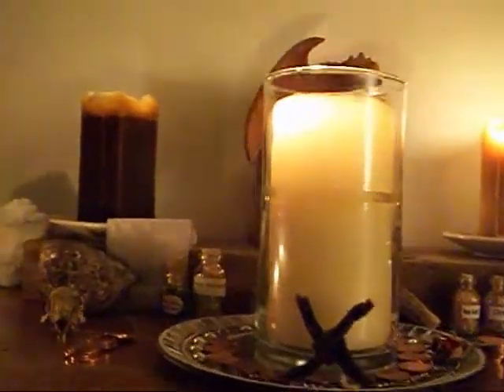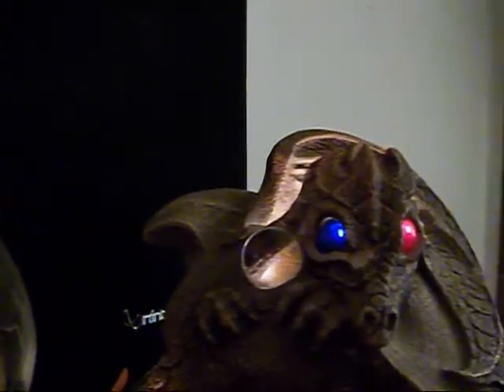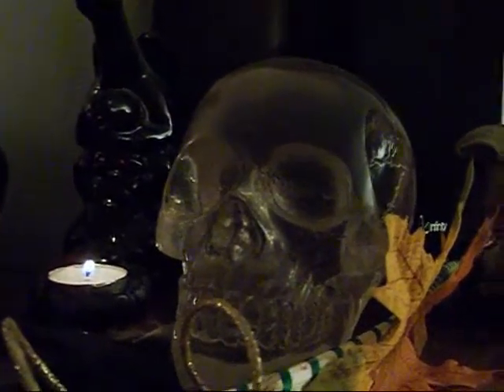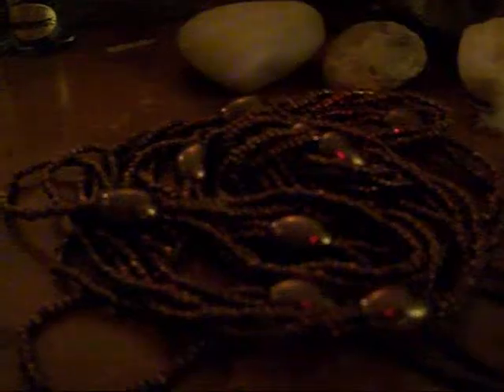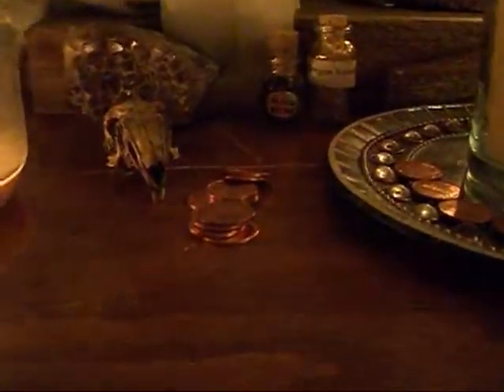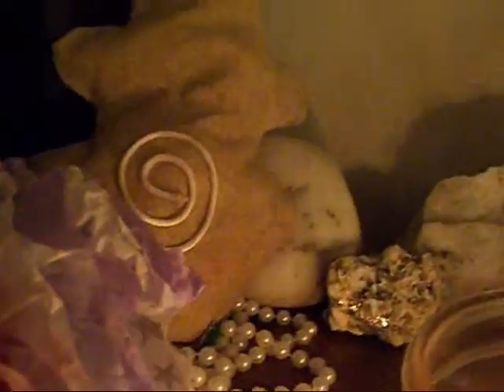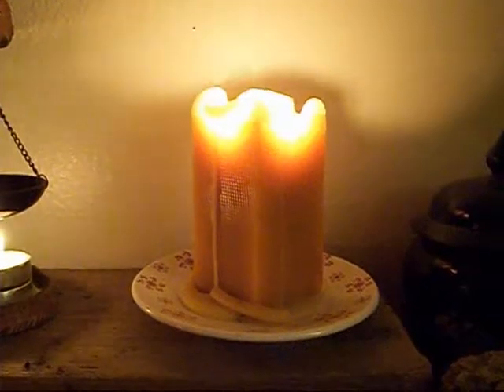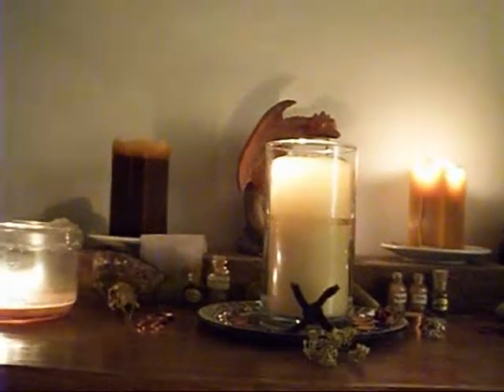008 House Altar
My House/Family/Working Altar